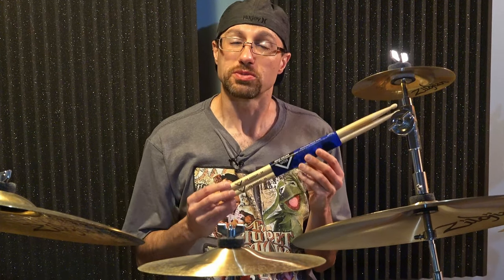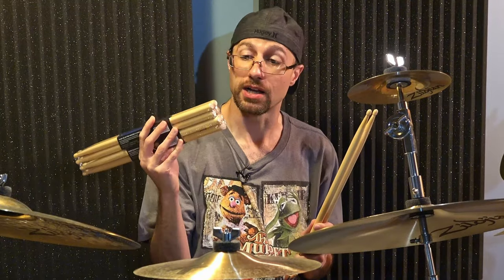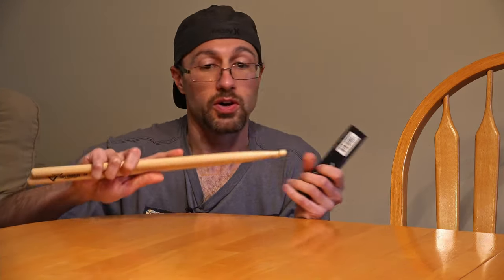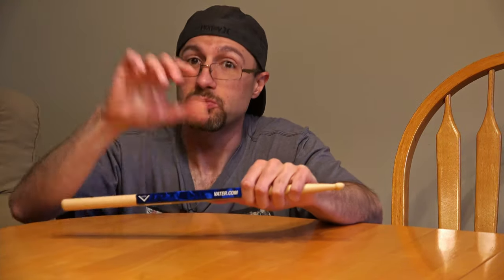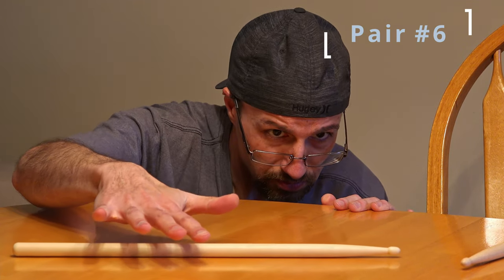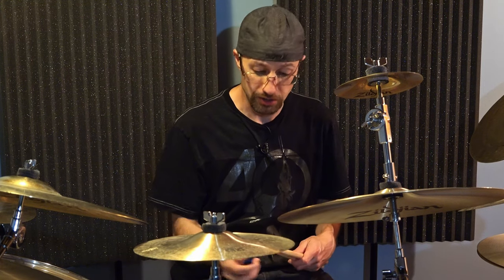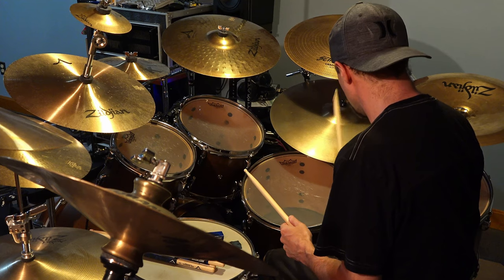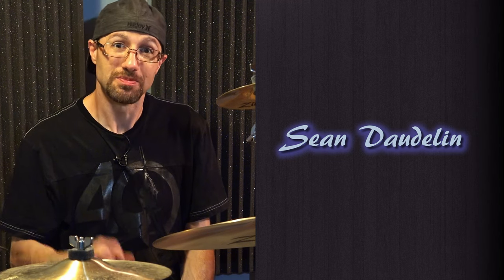Vater Los Angeles Drumsticks - In Depth Gear Review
In this episode, I'm reviewing 6 pairs of the "Los Angeles" sticks from Vater Percussion, all size 5a. Like most sticks, these are made from Hickory. These would be "forward weighted" drum sticks. Model VH5AW.

In this music gear product review, I discuss how these specs of these sticks, and some differences when compares to competitors such as Vic Firth, Promark, and  Los Cabos.  I'll do some close up video of them rolling on a table so you can see if the sticks are cut strait, and will play some samples so you can hear how they sound.

Gear from this video:
* Single pair of Vater Los Angeles Drumsticks
* 4 Pack
* 6 Pack
*If you purchase through the above links, I'll make a tiny commission. That'll make me super happy, as I could buy more drums!*

Initial Review: 0:00
Roll Test: 2:54
Damage Review: 10:29
Sound Samples: 12:52

What drum sticks do you like to play with?

Equipment used:
API 3124+
MOTU 896HD/MOTU 8Pre
Sonar X1 Producer

Snare Top: Sennheiser e604 (plugins: sonar gate, UAD SPL Transient Designer, UAD Cambridge, UAD Pultec EQP-1A Legacy, Waves API 2500, sonar reverb)
Bass Drum (in: batter side): AKG D 112 (plugins: sonar gate, UAD Cambridge, UAD SPL Transient Designer, UAD Pultec EQP-1A Legacy, UAD UA 1176LN Legacy)
Overheads: AKG c 430

Mastering effects from WAVES, Soundtoys and FabFilter

Sony FDR-AX100 4K UHD Camcorder
Tascam DR10L Digital Audio Recorder with Lavalier Microphone